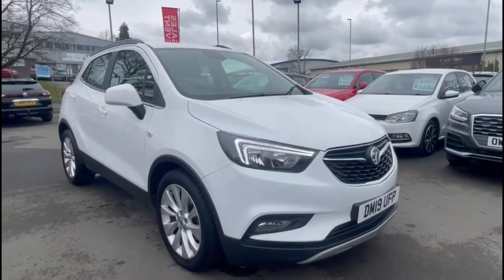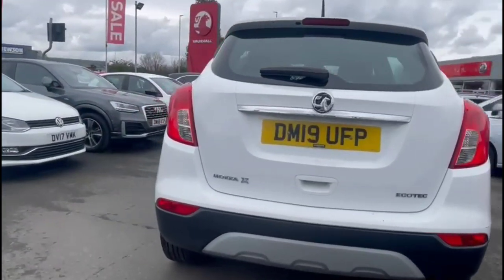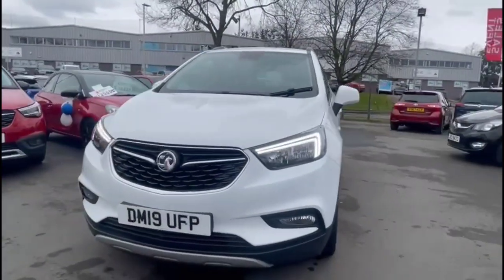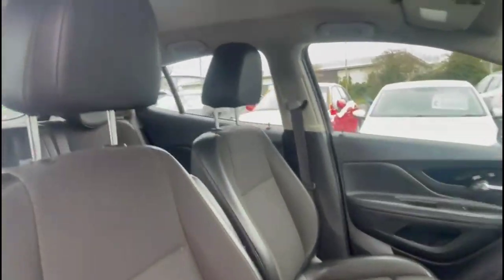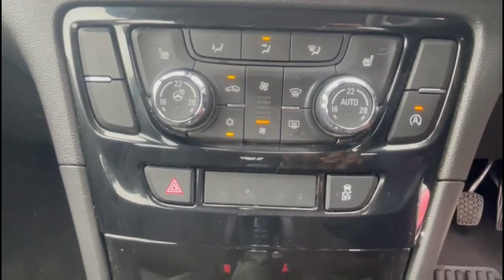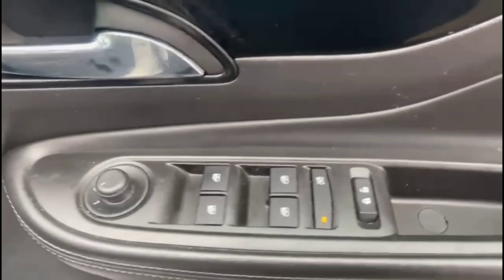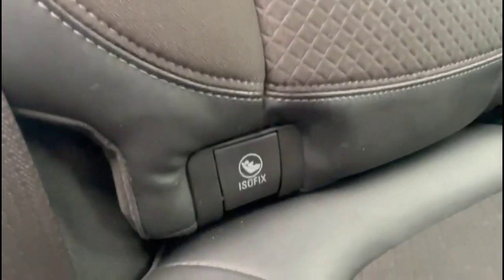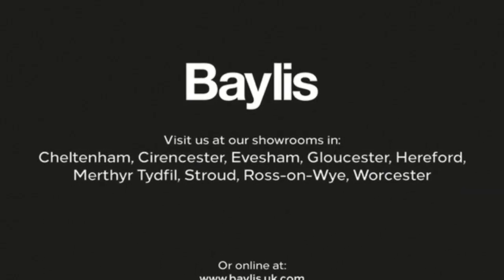Vauxhall Mokka X 1.4T Griffin 5dr 2019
Vauxhall Mokka X 1.4T Griffin 5dr available at Baylis Gloucester